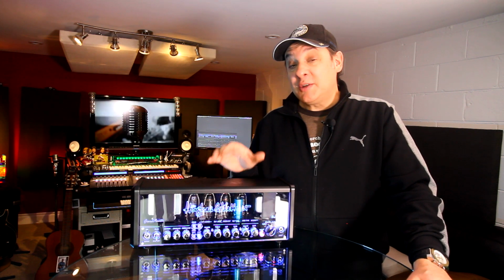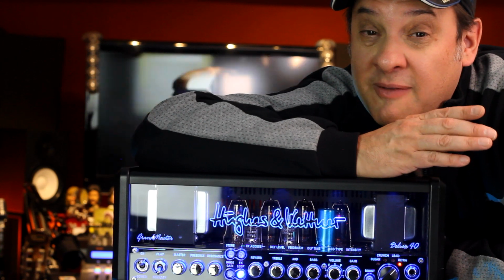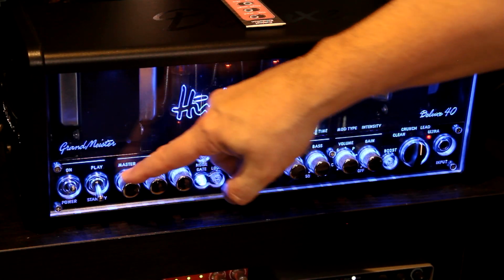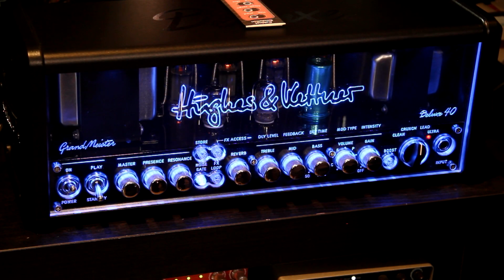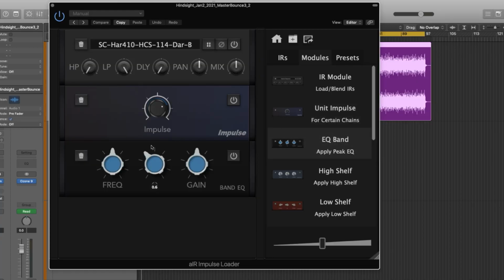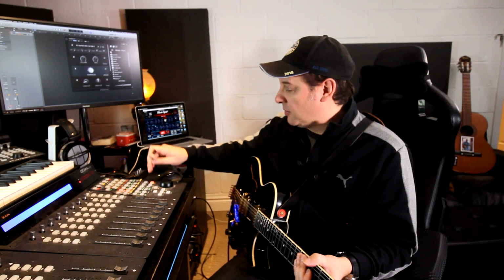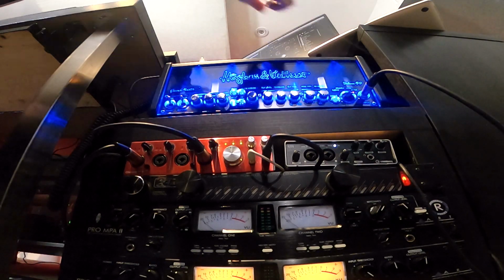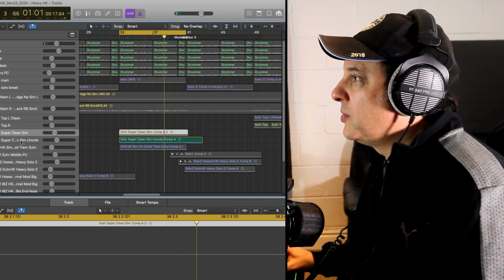Guitar Recording Techniques With The Grandmeister Deluxe 40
I explore Direct Guitar Recording Techniques with an all tube guitar amp.  The Hughes & Kettner Grandmeister Deluxe 40 is the ultimate Lunchbox Amp for a Home Studio.

The GRANDMEISTER DELUXE 40 is considered THE SMARTEST ALL-TUBE AMP THE WORLD HAS EVER SEEN.  It is packed with features making it the ultimate Home Studio Recording Tube Amplifier.

From the manufacturer:
GrandMeister Deluxe 40 combines all-tube tones and smart control features in a supremely playable package! On top of its plethora of amazing sounds, every knob and switch setting on GrandMeister Deluxe 40 can be easily saved, stored and recalled at the touch of a button, and the studio-quality on-board effects settings are saved right along with the gain and EQ knob values. It’s pure tonal magic…

In this video, I walk you through the process of setting up the amplifier for direct recording, share some tips to optimize your recording experience and showcase some real use examples.  I combine the in amp speaker sim and a Cab IR Loader from Audio Assault using the Air Impulse Rack and Monster Madness IR pack giving me a ton of Cab Ir options to choose from.  Check out the wide range of tones I was able to achieve with this one amplifier.